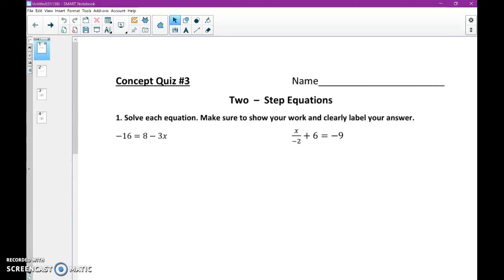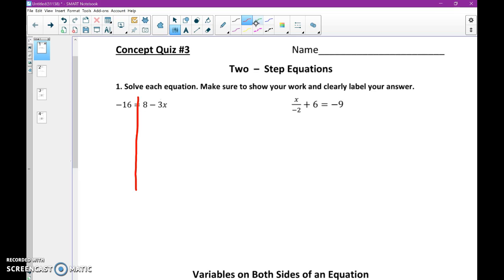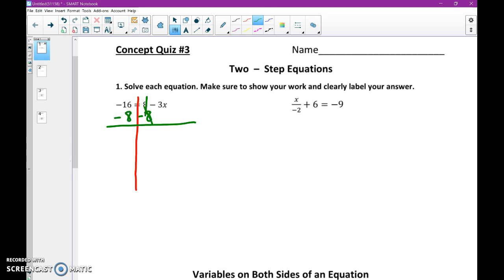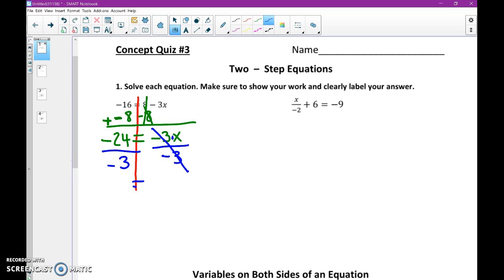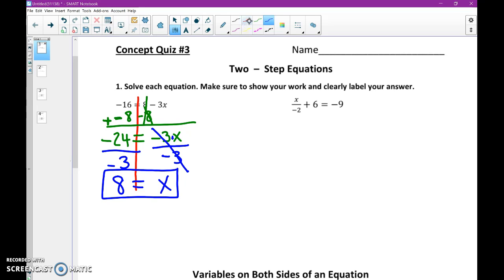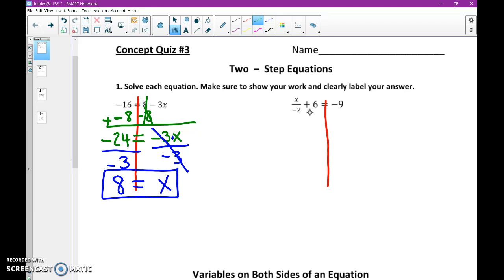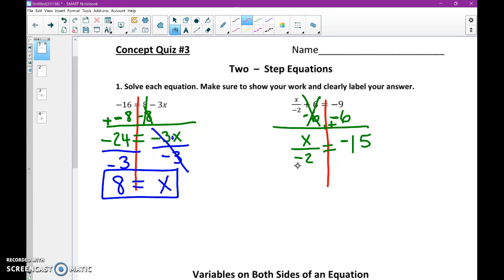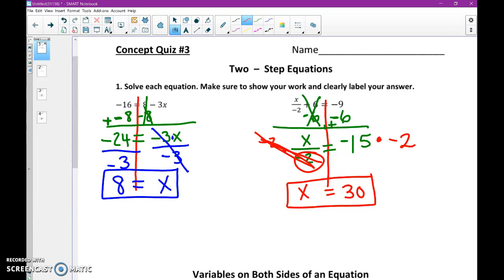CQ#3 Two-Step Equatioins